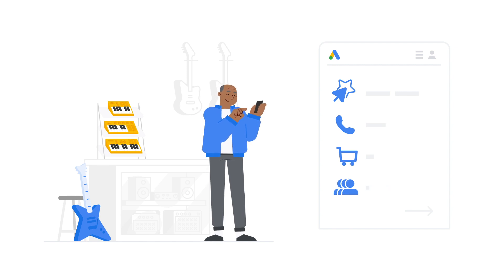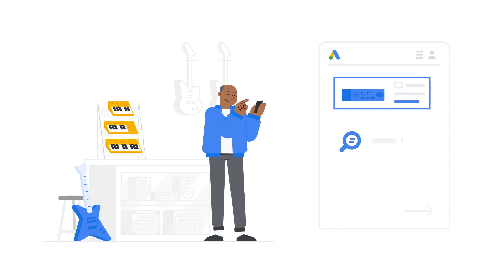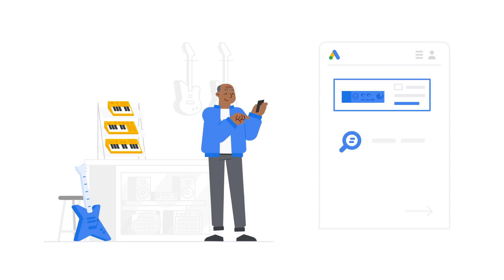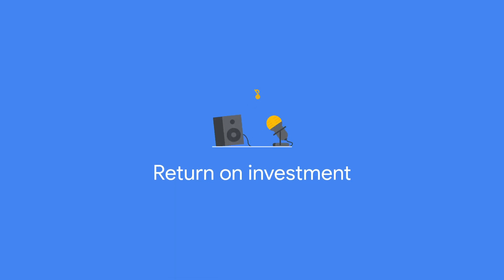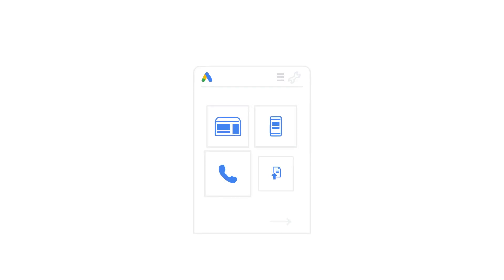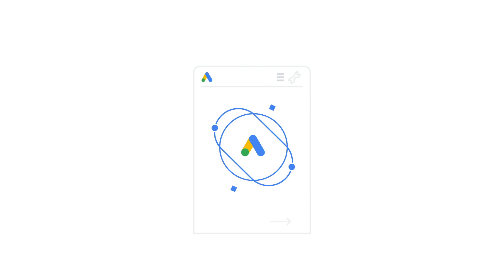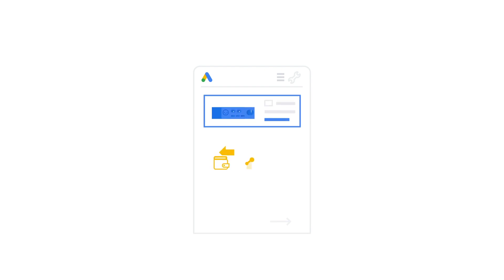Google Ads Smart campaigns | How to tell if my ad is performing well?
When you advertise your business, it’s important to be able to measure your success.